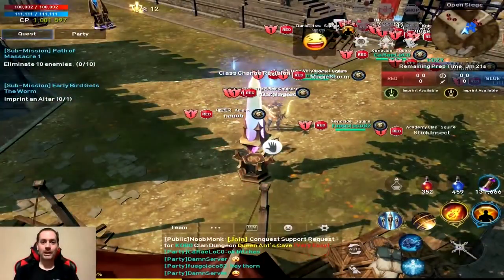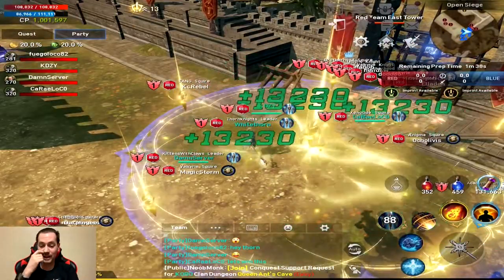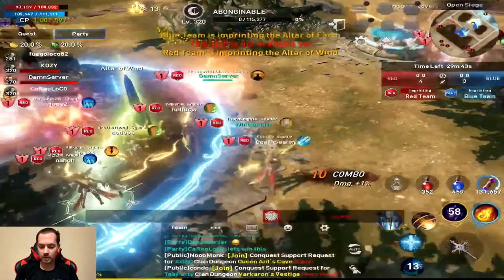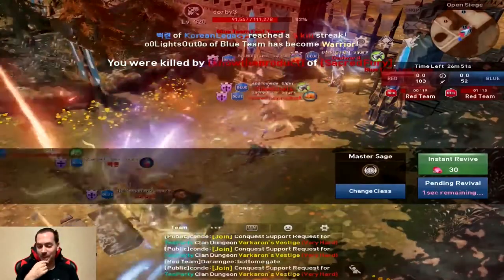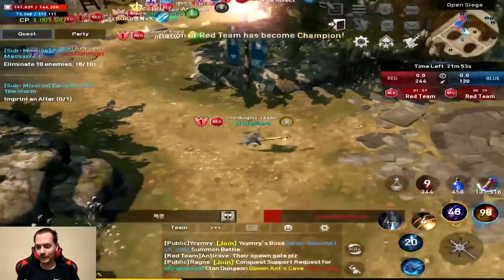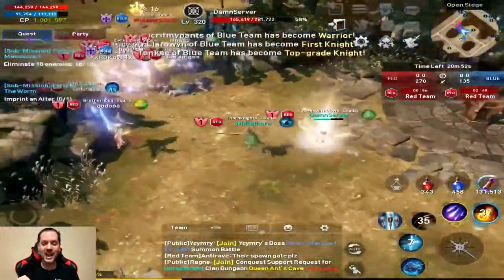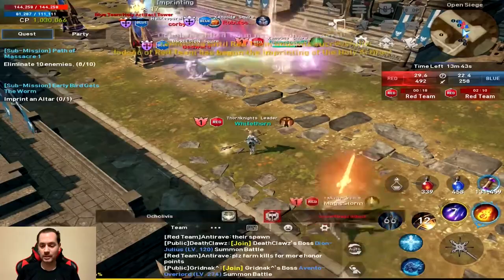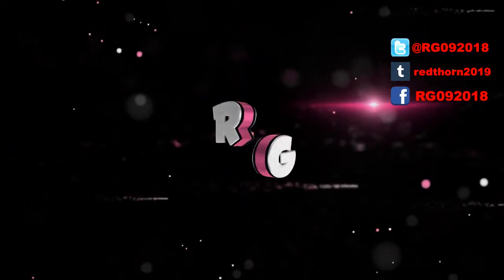SUPPORT is where it's at! - Adventures in Open Siege #59 - L2R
Playing as a Master Sage during Open Siege in Lineage 2: Revolution.

This class is pretty fun to play...if all you like to do is heal people.  This is a class for the selfless people in the world. If you don't mind not getting a lot of honor or glory, this is the class for you.

This class CAN use attack skills, but they are all her basic initial ones except for 1 of her 2nd class skills.  That skill is very handy to have as it stuns and damages those around her.

I did well with this class, keeping my teammate alive for the most part.  She can have 3 healing skills on which is very handy.  AND her 3rd class skill does an insane amount of healing while it's there.  You just have to use it properly.

All in, not a bad class to play for PVP situations, I believe this class would really shine in Fortress Siege.

2 wins in a row now and 11-10 overall with 6 classes left to play.

Discord:      Redthorn's Gaming (server name)

Credit to (Unknown) for the Intro made on Panzoid!
Credit to AllixarFx for the Outro made on Panzoid!